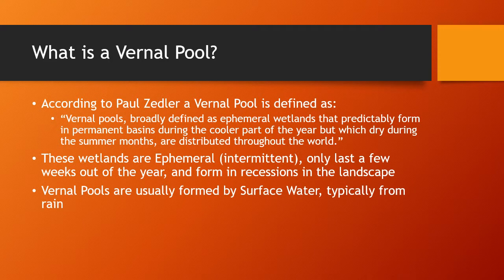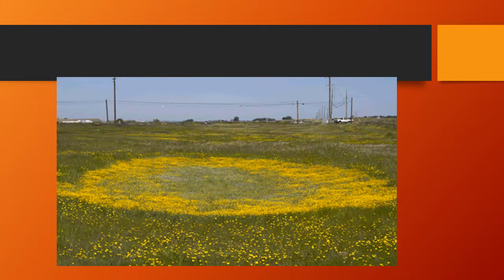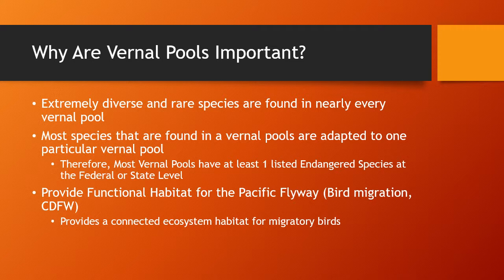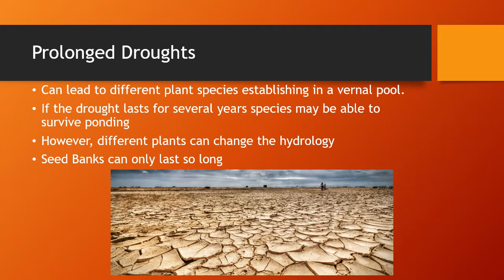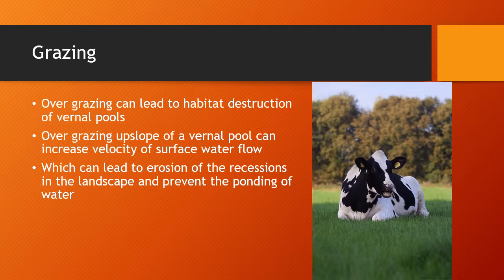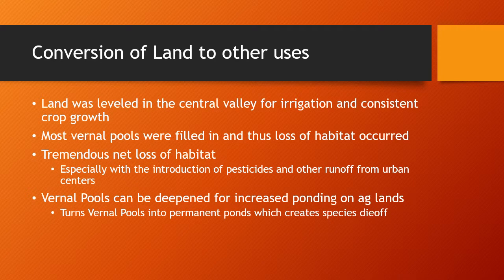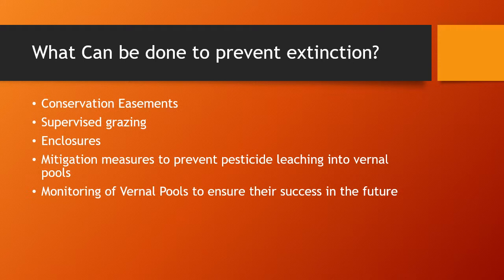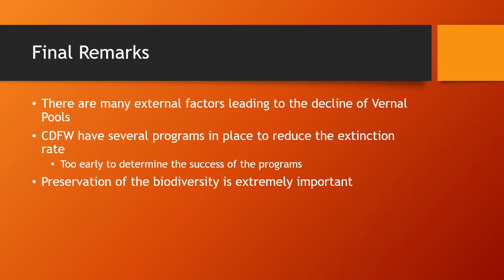Vernal Pool Extinction